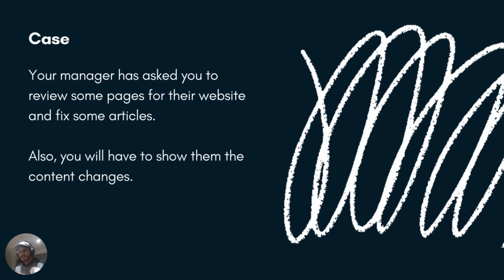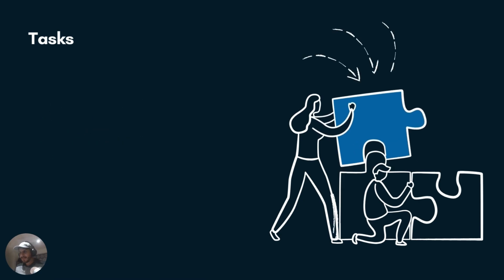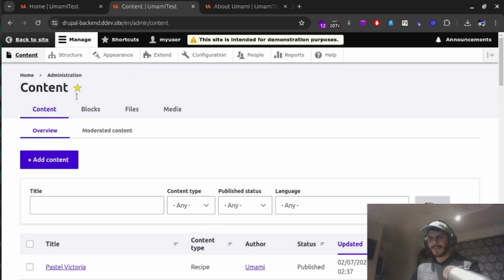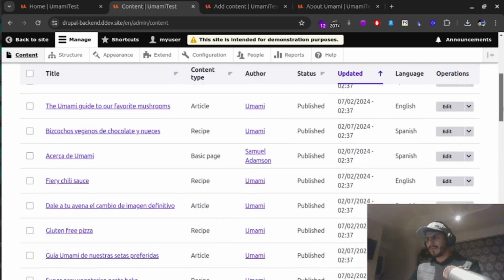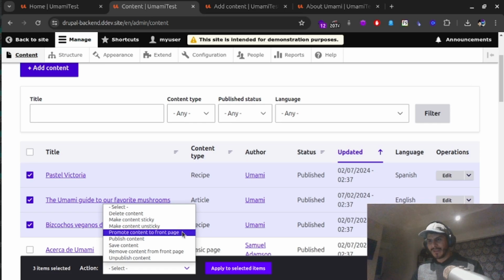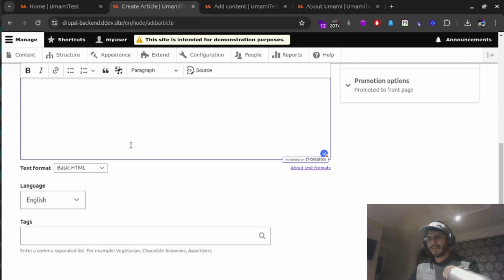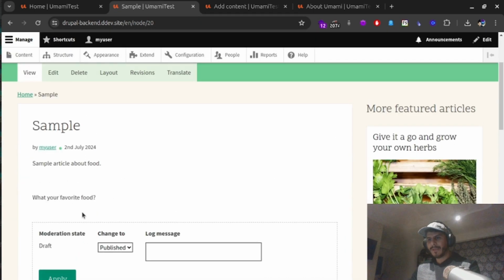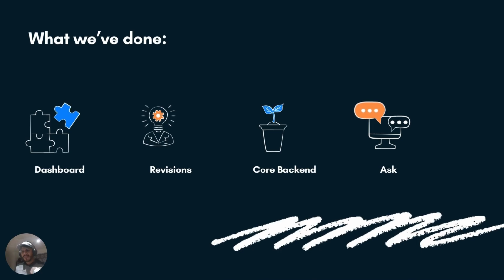Efficient Drupal Content Management: Utilize Content Dashboard and Navigate Revisions with Ease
Welcome to our beginner-friendly tutorial, "Drupal Made Easy: Mastering Content Management and Revisions." This video is perfect for new Drupal users and those looking to streamline their website management process. Whether you're a small business owner, blogger, or new website administrator, this guide will help you understand and utilize Drupal's content management system effectively.

*   **Introduction to the Content Dashboard:** Start with the basics as we introduce you to the Drupal Content Dashboard. Learn how to navigate it and customize its settings to suit your needs.
*   **Basics of Managing Content:** Discover simple steps to add, edit, and manage your site’s content effortlessly, making your website dynamic and engaging.
*   **Handling Revisions:** Understand the importance of revisions. Learn how to keep track of content changes and restore previous versions if needed, ensuring that your content is always accurate and up-to-date.
*   **Practical Tips:** Pick up practical advice and best practices for content management that will save you time and help maintain your site’s professional appearance.

*   To get a straightforward introduction to using Drupal for managing your website.
*   To learn essential features of Drupal that every beginner should know.
*   To take practical steps towards managing your content more effectively and professionally.

*   New Drupal users who are just getting started with their websites.
*   Small business owners looking to manage their online content without technical expertise.
*   Bloggers and content creators seeking an easy way to optimize their site’s performance.

**Additional Help:**

for detailed guides.
* Exchange tips and get support from other beginners in the [Drupal Community Forums]

Share your thoughts and let us know how we can help you on your Drupal journey.

Don’t miss out on more beginner guides and tips to enhance your Drupal skills.

Embrace the simplicity of Drupal and enjoy managing your website with confidence and ease. We hope you find this tutorial helpful, and we're excited to be a part of your Drupal learning experience!